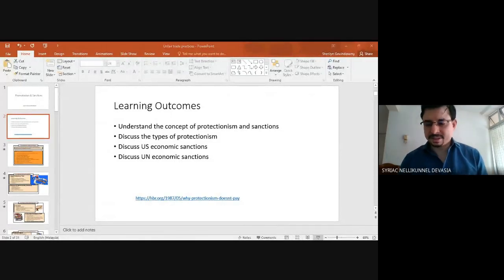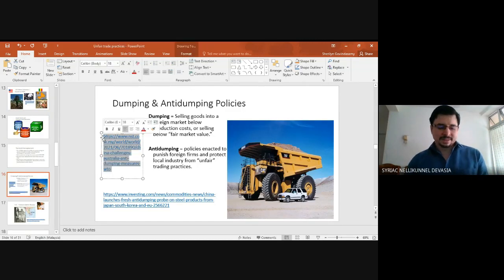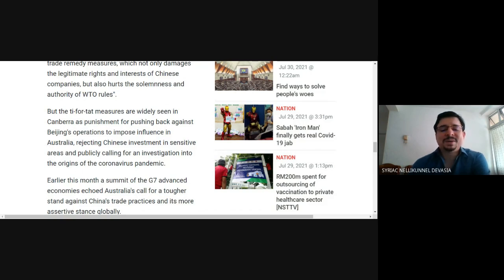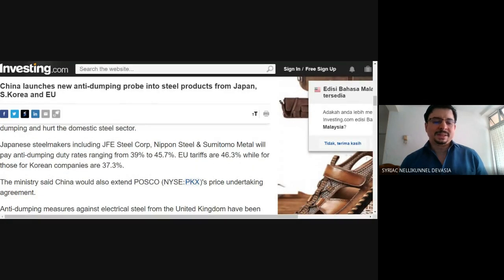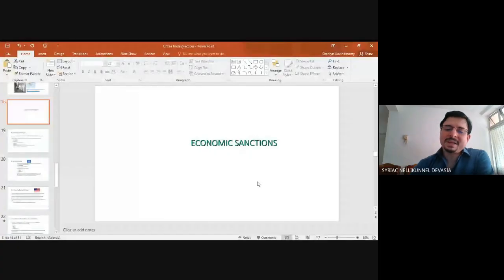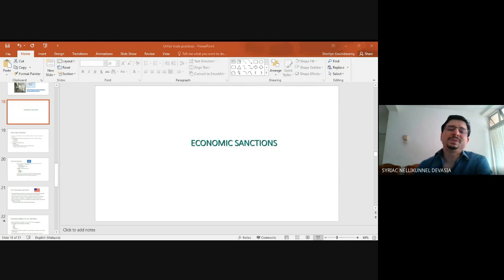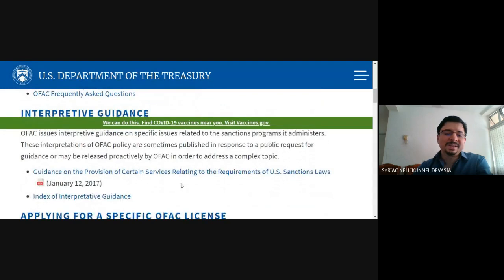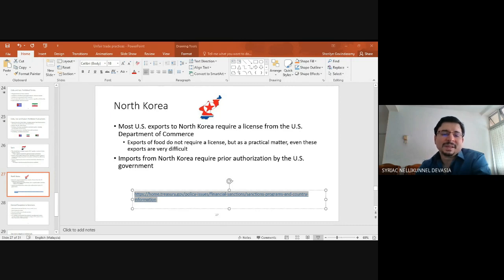Week 8 2